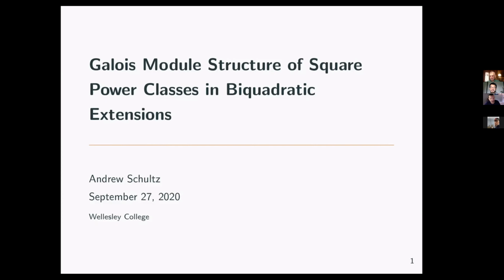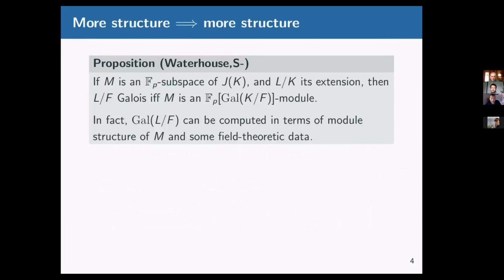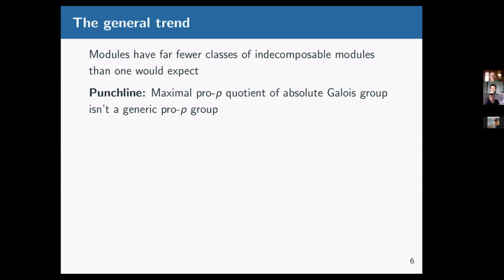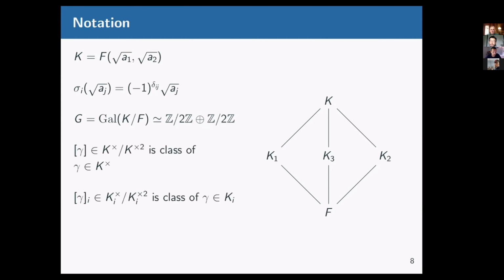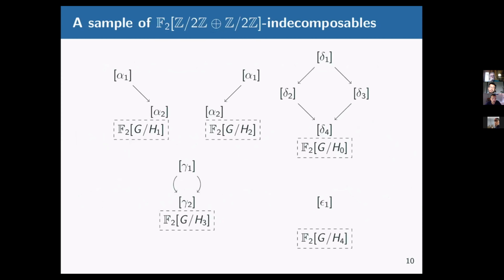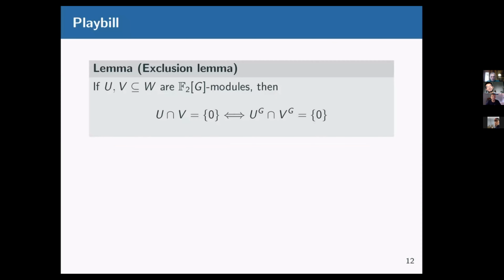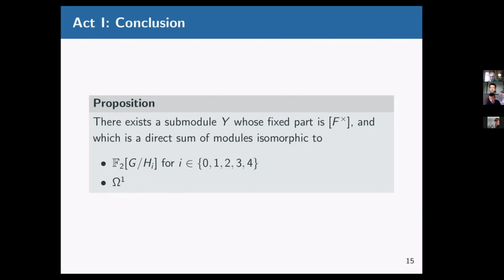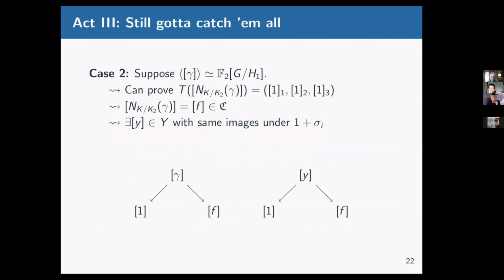Andrew Schultz - Galois module structure of square power clases in biquadratic extensions